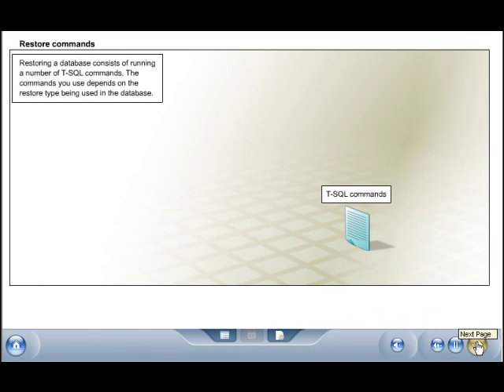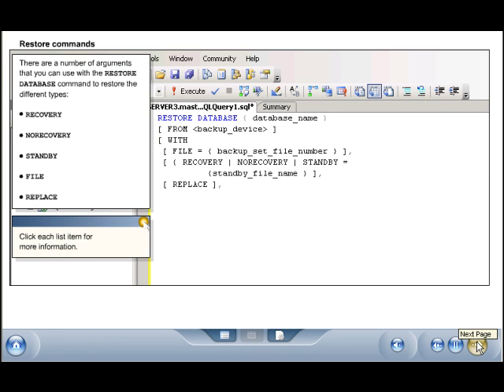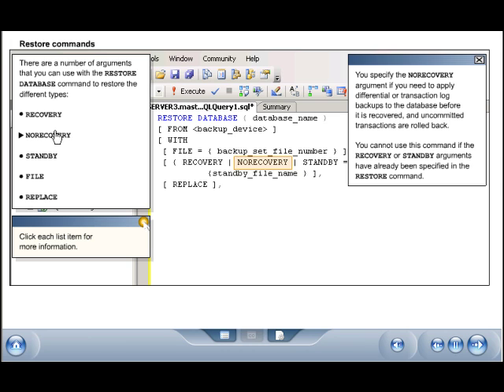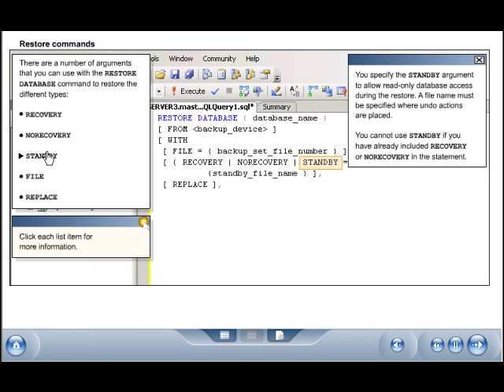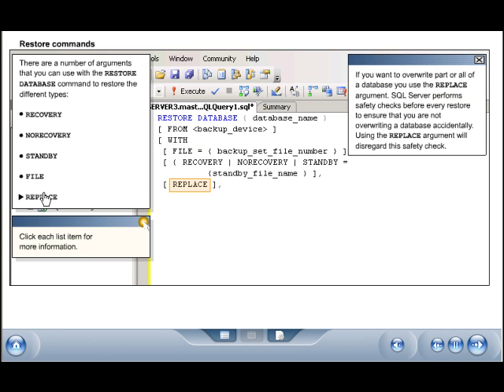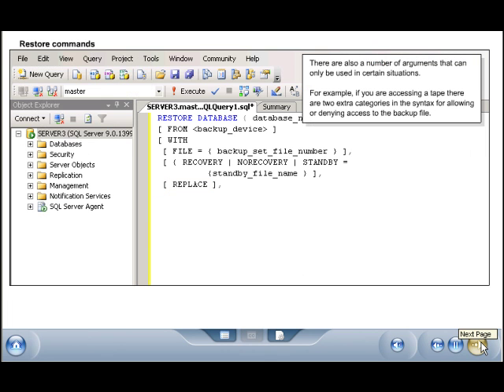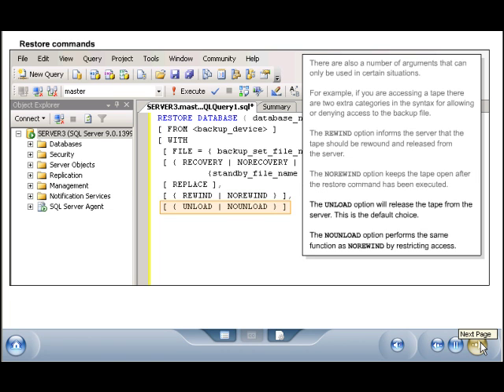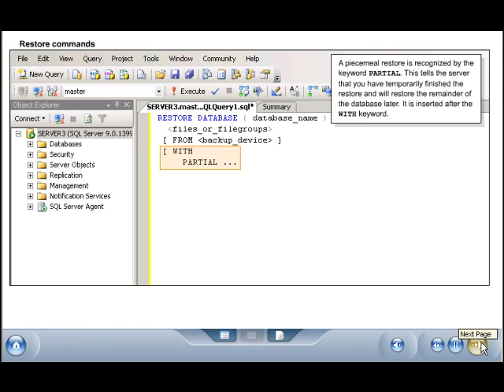MCITP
MCITP: SQL Server 2008  - Restore Command Training